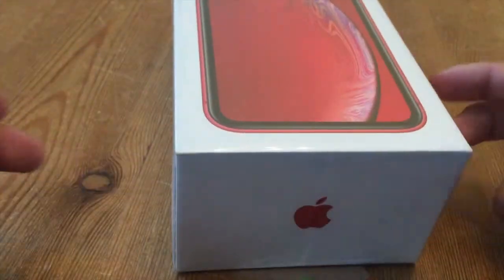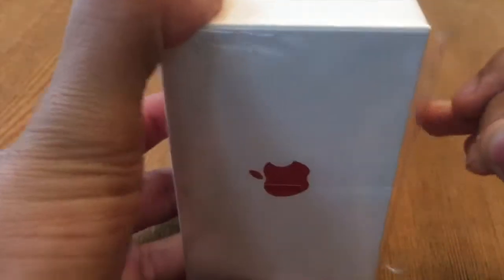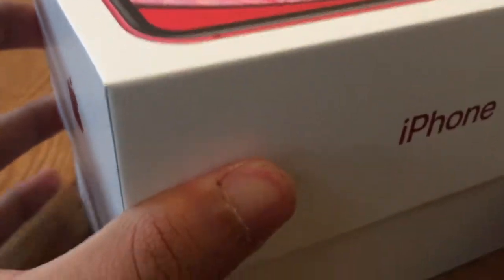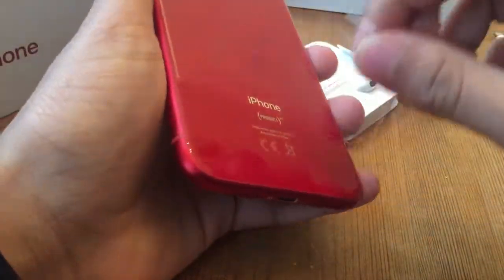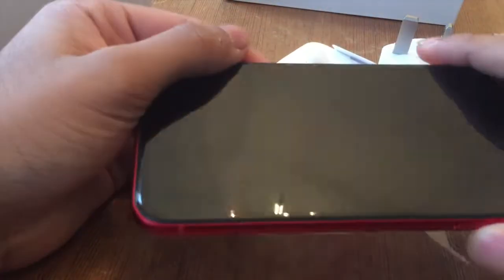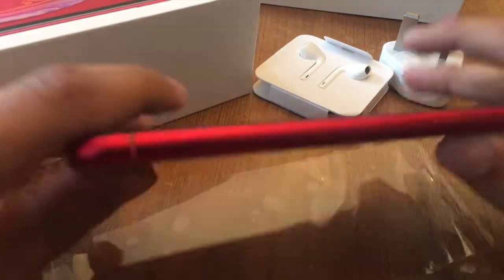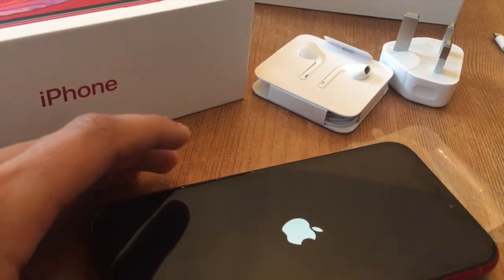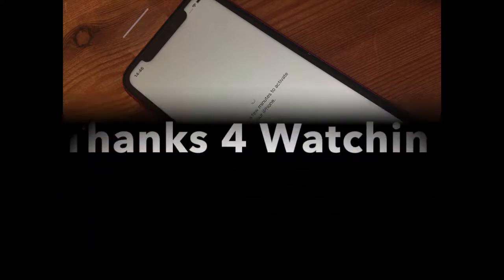iPhone XR Unboxing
Here is a look at the brand new iPhone XR in the product red colour. Unlike the OLED displays found in the iPhone XS and XS Max, the XR features a 6.1-inch LCD Liquid Retina display. It has a single 12-megapixel rear camera, and it uses the A12 Bionic chip.